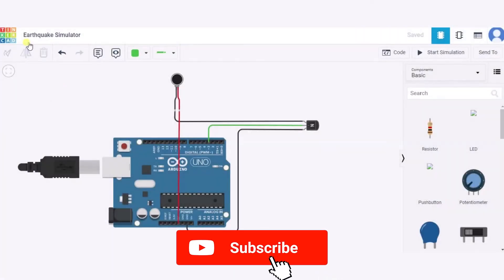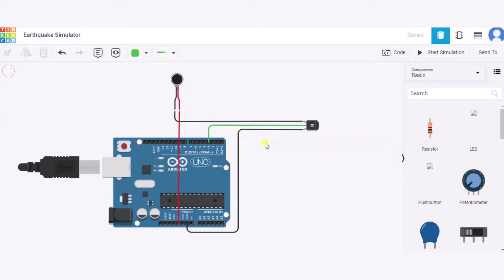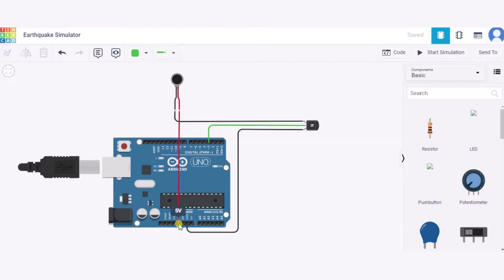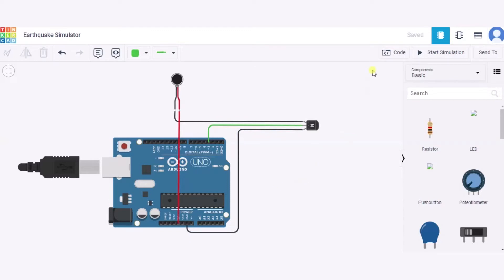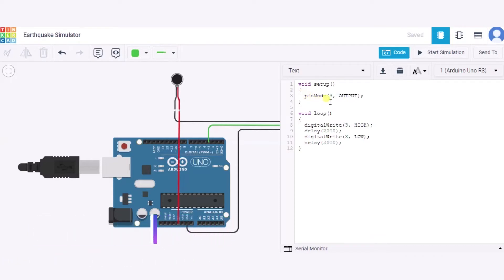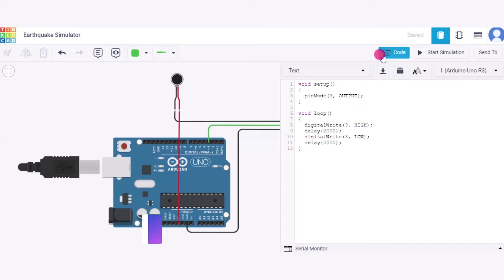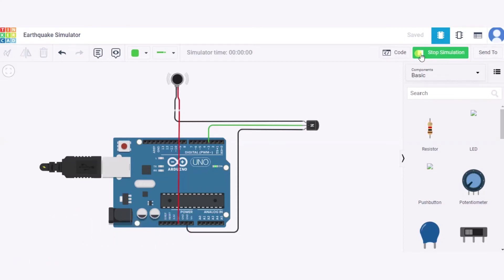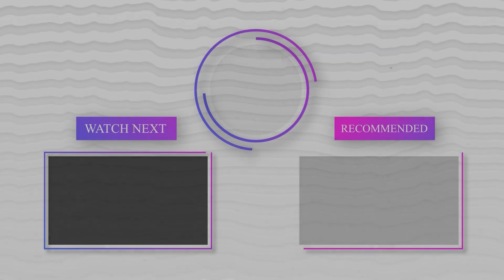Earthquake Simulator Using Arduino | Arduino Project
In this DIY tutorial, we will create an Earthquake Simulator.
In this project, we will create an earthquake simulator, which will give us a feel of the earthquake vibrating plates.

For physical projects, the components can be purchased online or from any electronics centre.

Components

In order to create an Earthquake Simulator, we will require the following components:

● 1 Vibration motor
● 1 NPN Transistor (BJT)
● Connecting wires

Timestamp:

00:00 - Introduction
00:08 - Requirements
00:18 - Project Assembly
00:53 - Code Explanation
01:25 - Execution